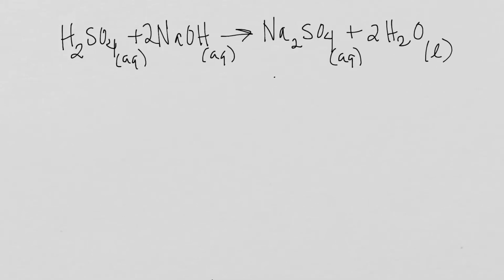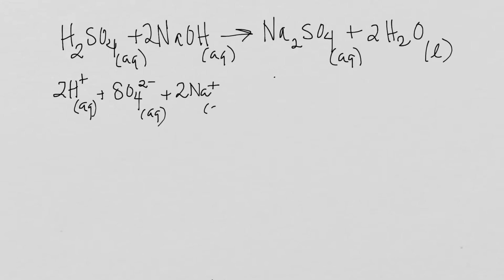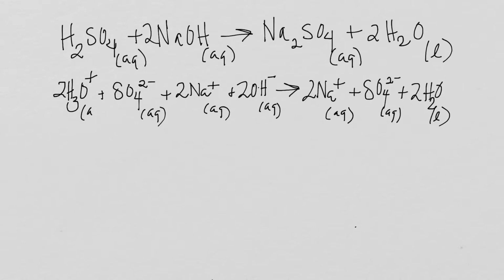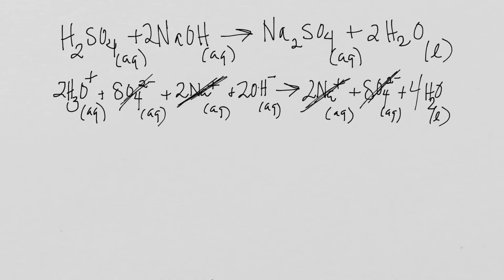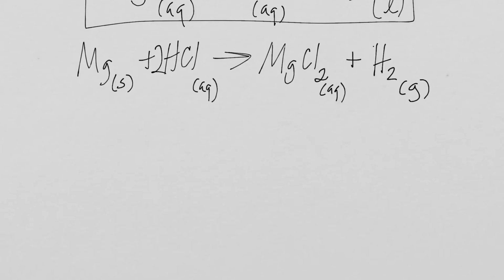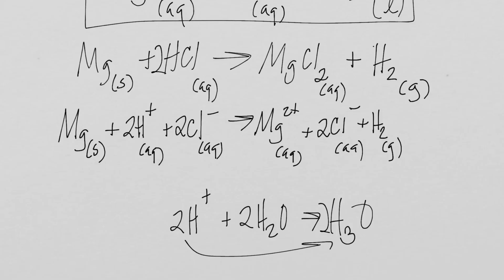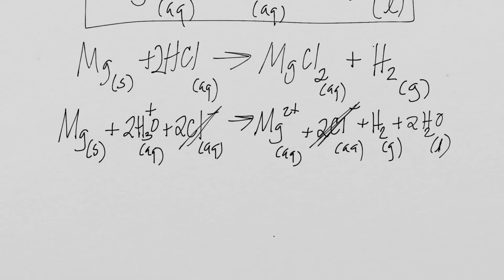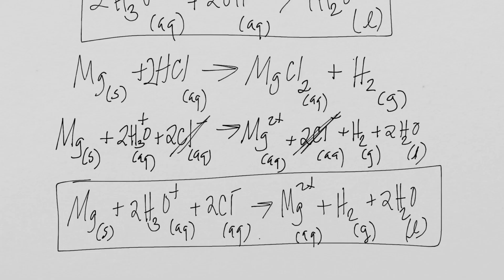Net ionic equations for acids and bases